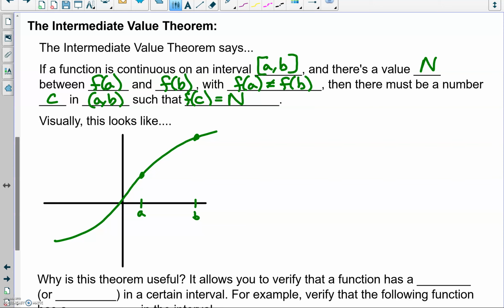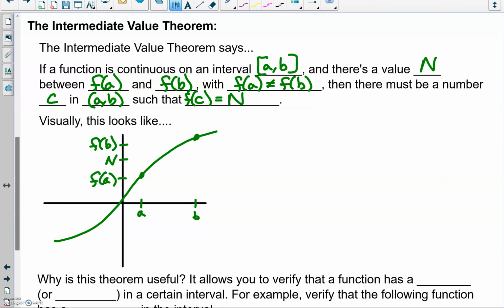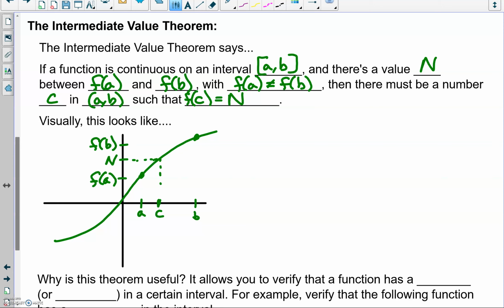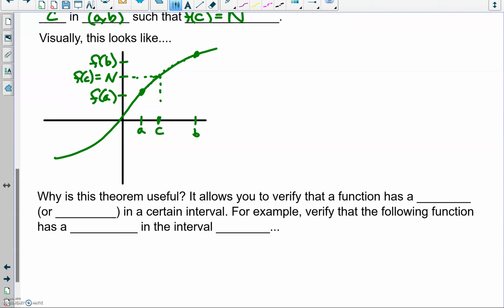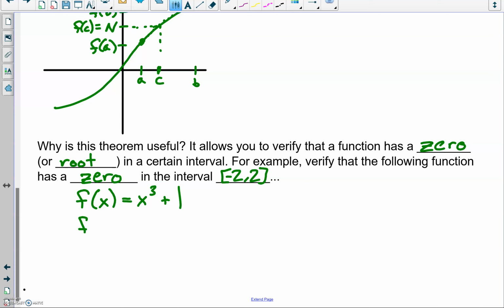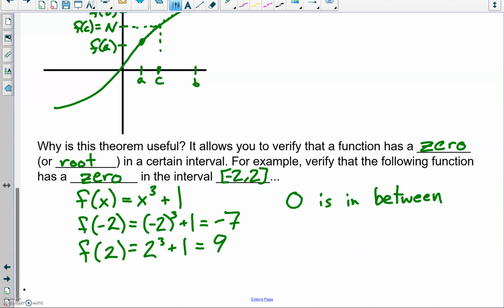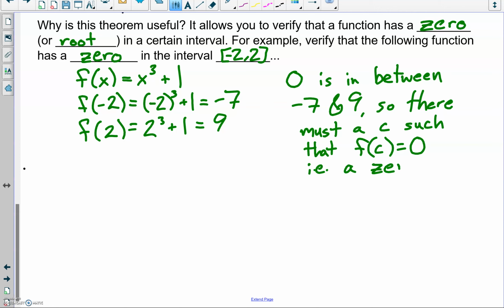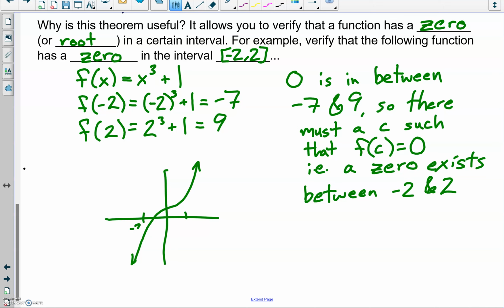Introduction to Continuity and the Intermediate Value Theorem part 2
In this video, I complete the introduction of the Intermediate Value Theorem.